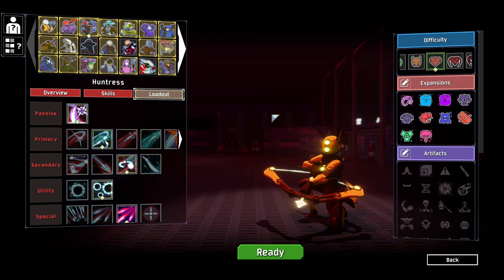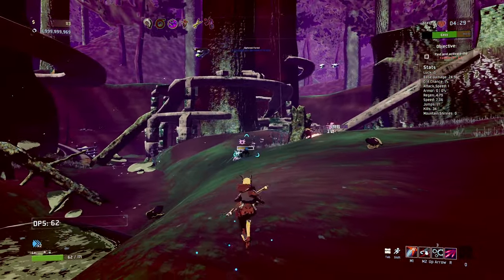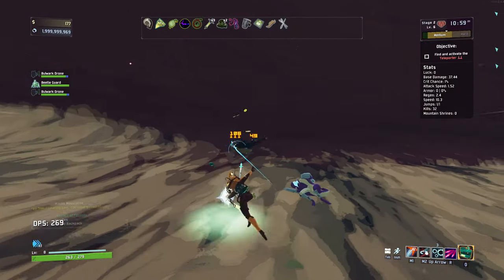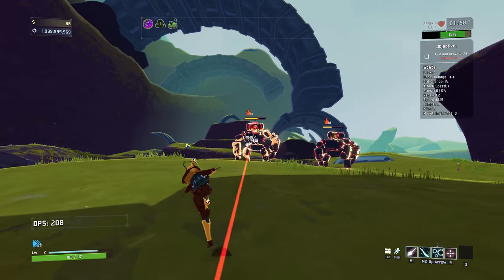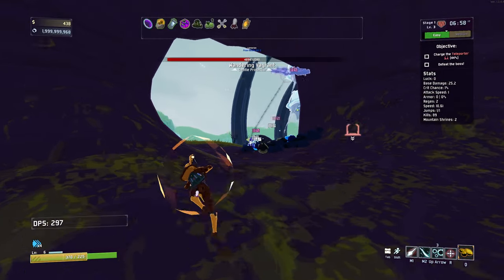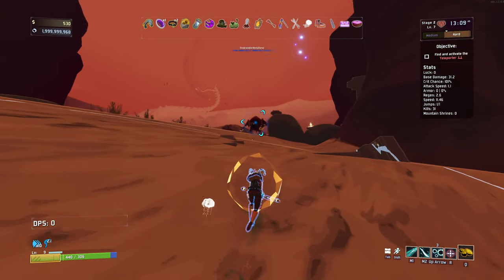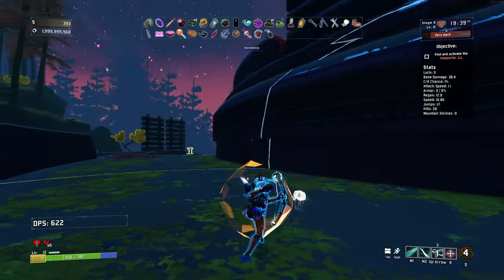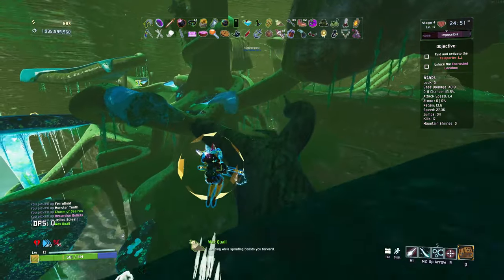MODDED SKILLS ARE SO COOL! - Risk of Rain 2 Modded! - Part 11